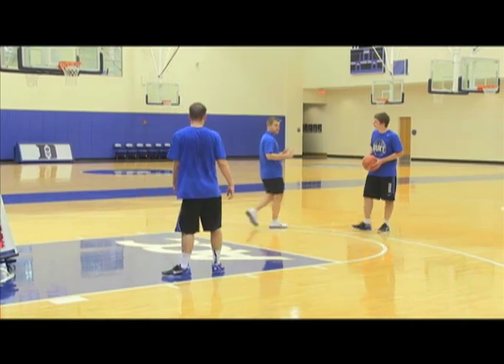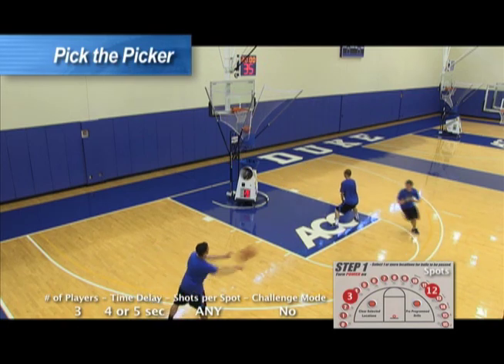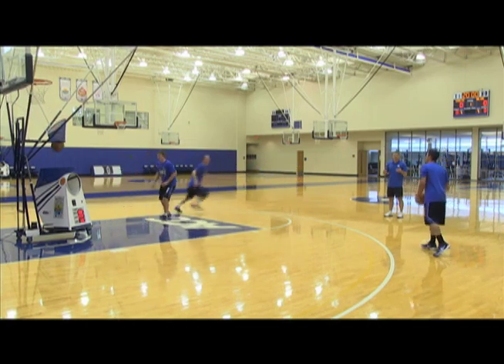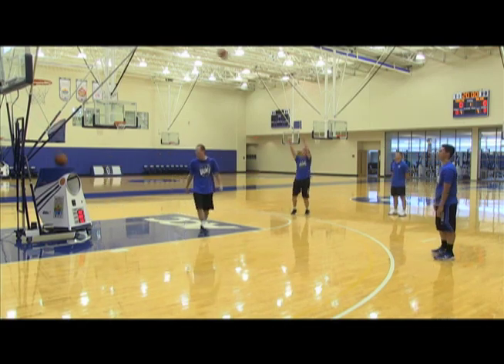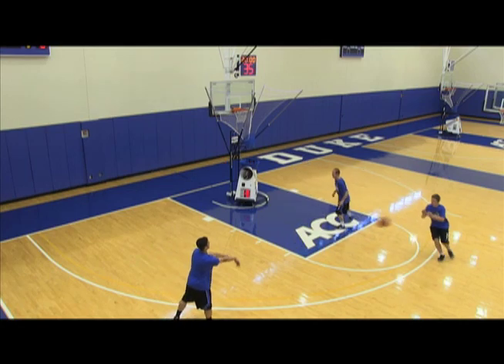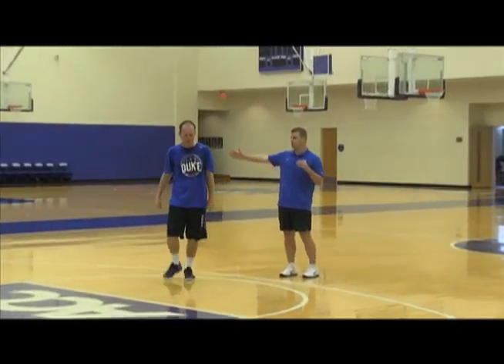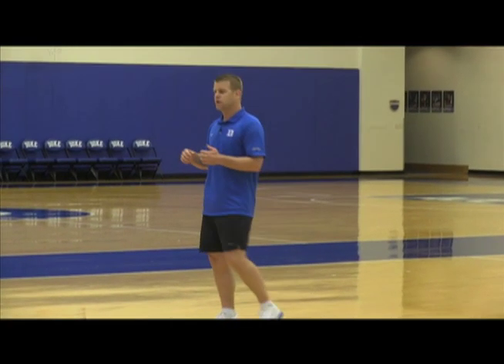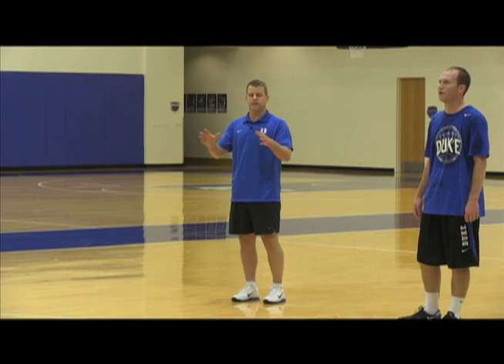Basketball Shooting Machine by Shoot-A-Way | youtube.com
Duke Blue Devil Steve Wojciechowski shows a great shooting and passing drill using the 8000 Series Gun basketball shooting machine called Pick the Picker.